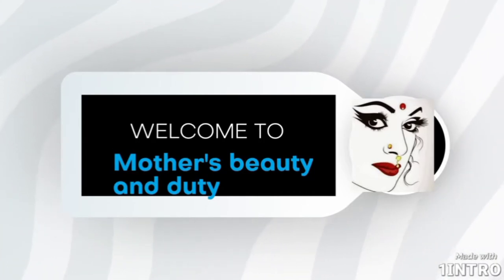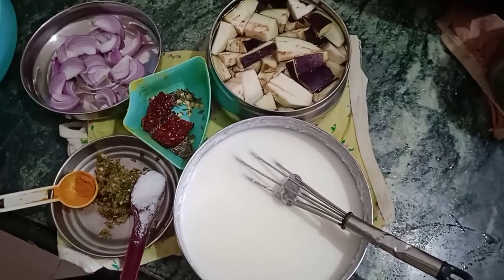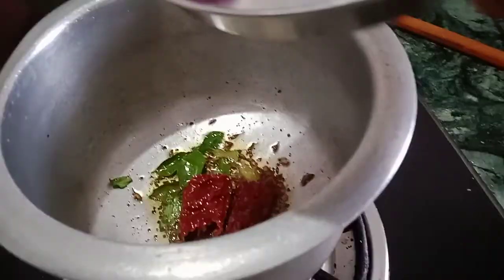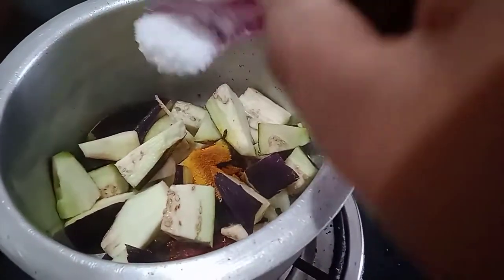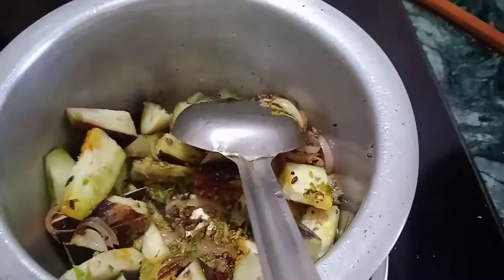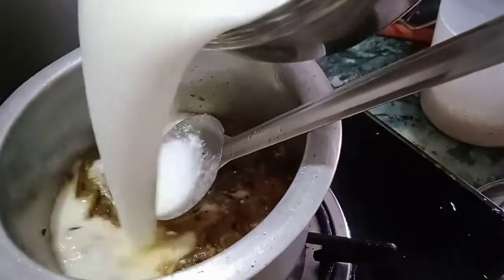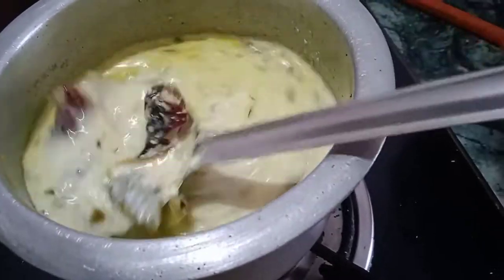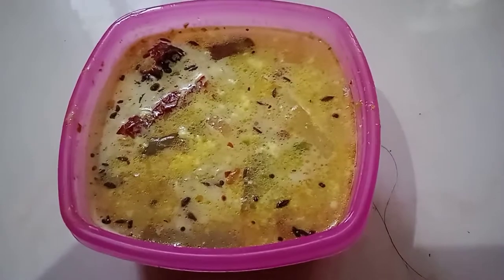brinjal majjiga pulusu || వంకాయ మజ్జిగ చారు||beat the heat recipes 😎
Brinjal majjiga pulusu is made with brinjal, buttermilk and ginger chilli paste.
This recipe is very healthy and tasty.